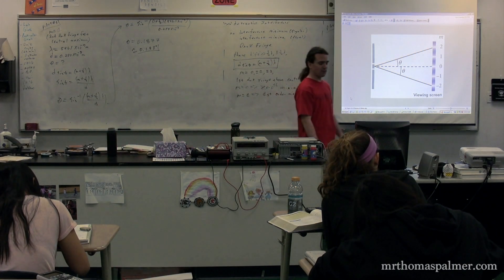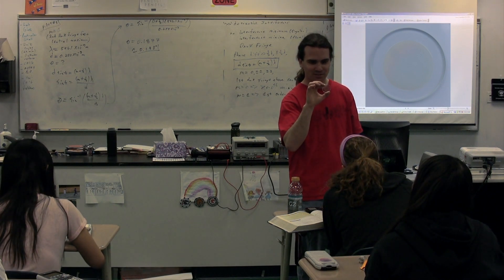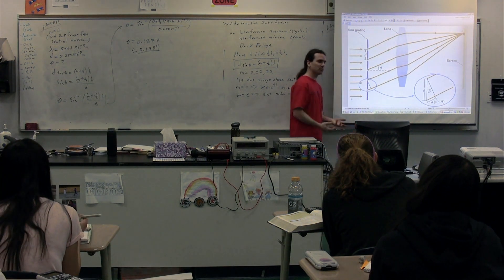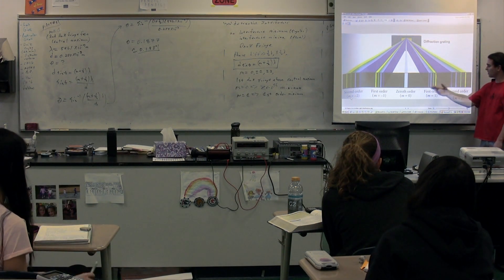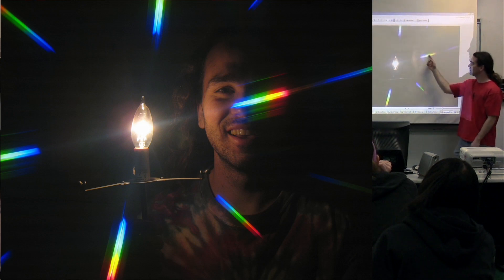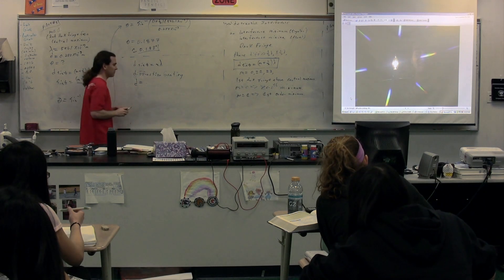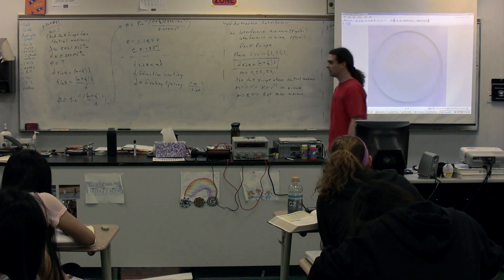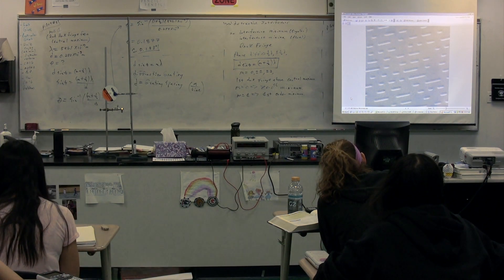Introduction to a Diffraction Grating and Interference Maxima and Minima